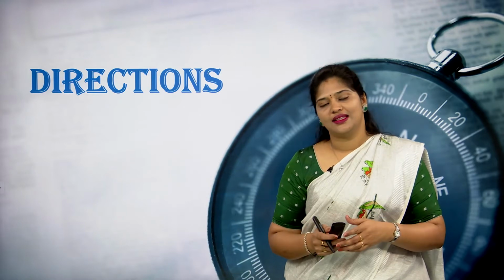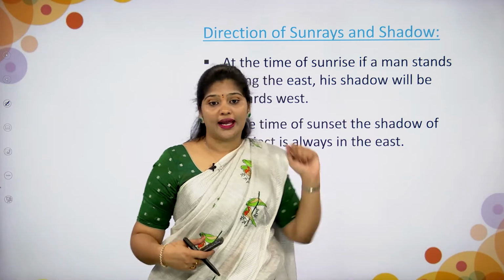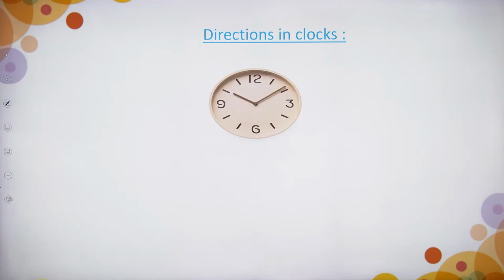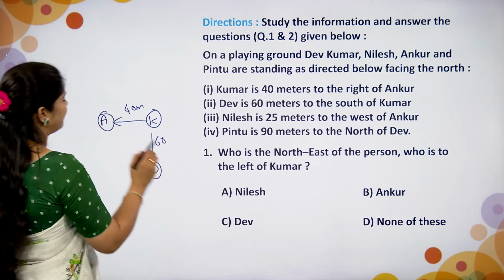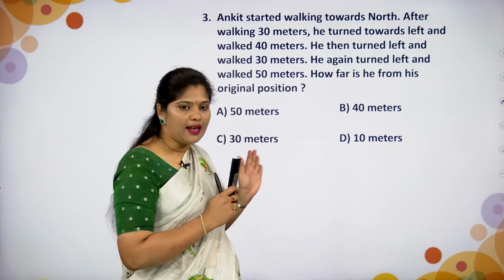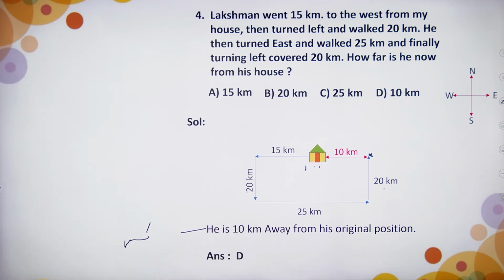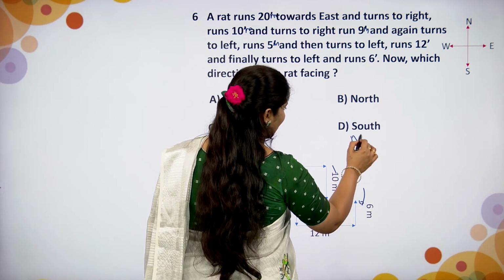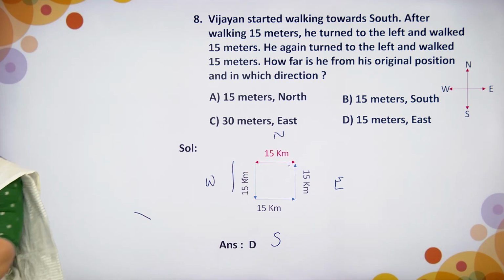Direction | Class X MAT | Mrs. Sumitha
Mrs. Sumitha explains the topic of Direction. She gives examples to explain the topic in a detailed manner.
Watch the entire video to have clarity on the topic.